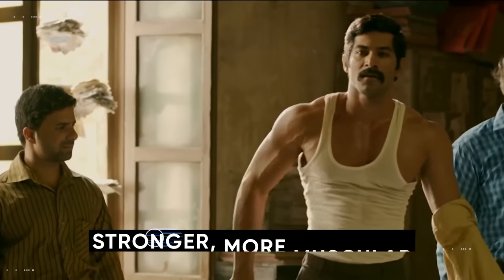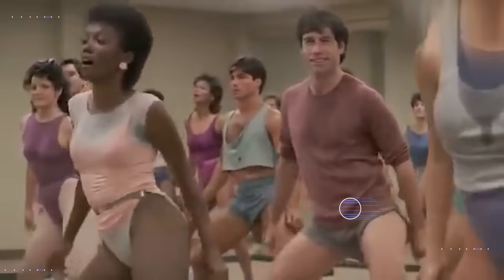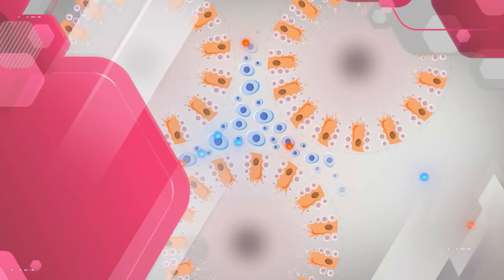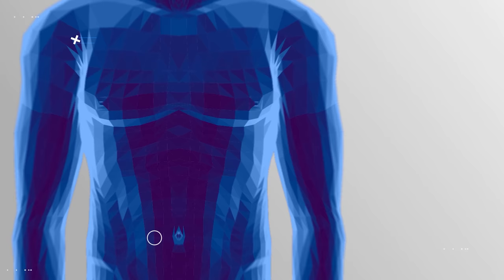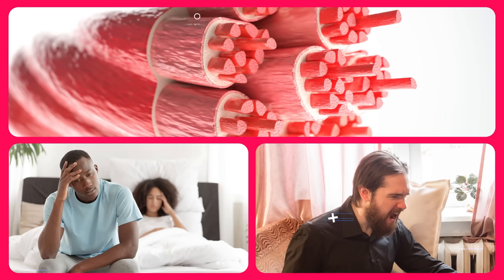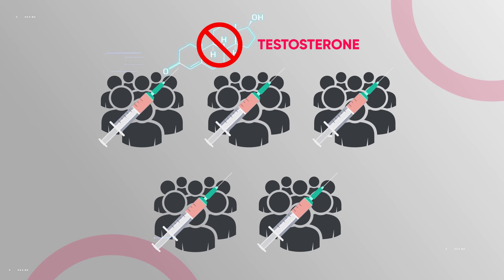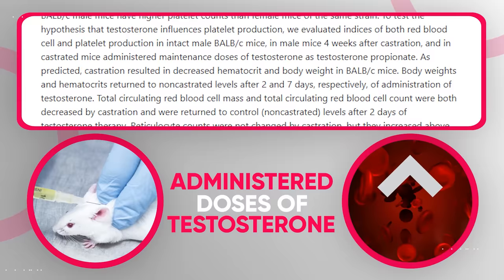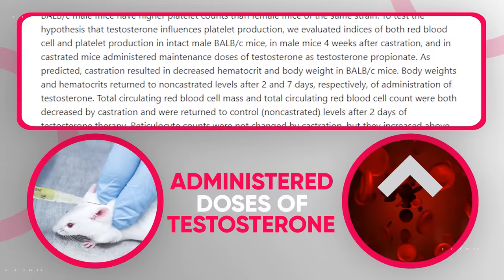What Happens to Your Body On Testosterone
Find out how to increase your testosterone and how testosterone works inside your body. This is a full science based explanation on what testosterone does in terms of muscle growth, libido, and mood.

Aside from just getting stronger, more muscular, and looking leaner, maintaining healthy testosterone levels with benefit your heart, your bones, your mood, and even your verbal memory and reasoning skills.
This is because testosterone is the primary male sex hormone. It’s also known as an “androgen,” which is a steroid hormone that promotes the development of masculine characteristics. To better understand exactly what testosterone does inside your body, we’ll first have to look at how it's made. And the process of creating testosterone actually starts in the hypothalamus, which is the part of your brain that you can view as the master regulator of your hormones. The hypothalamus releases gonadotropin-releasing hormone which stimulates the pituitary gland to release luteinizing hormone and follicle-stimulating hormone. Both luteinizing hormone and follicle-stimulating hormone are important for male hormonal and sexual health although each are important for their own reasons.

For example Luteinizing hormone is important because it stimulates something within your testes known as a “steroidogenic acute regulatory protein.” This starts the conversion of cholesterol to steroids, more specifically androgens. So, in case you're confused the answer is yes testosterone IS made out of cholesterol. That’s one reason research indicates diets low in cholesterol are terrible for your testosterone levels. (1). They literally crush your testosterone. For example, a study found a direct correlation between cholesterol intake and testosterone. The more cholesterol people ate, the higher their testosterone went. (2))

Now Follicle-stimulating hormone, is less important for hormone production than luteinizing hormone, but it's crucial from a reproductive perspective because it stimulates your body to produce sperm. The testes of the average healthy male produce around four to nine milligrams of testosterone per day. This testosterone production is controlled by a negative feedback loop. This negative feedback loop measures androgen and estrogen levels in the body. That’s done to make sure your hormone levels stay within a certain range. When your body senses testosterone levels have reached the upper range, the hypothalamus stops stimulating the pituitary gland to release Luteinizing hormone and follicle stimulating hormone because they're no longer needed for more testosterone and sperm production. But in a normal scenario, when the lower end of that range is reached your body will release more Luteinizing hormone and Follicle stimulating hormone to increase testosterone and sperm production.

Unfortunately if for whatever reason this process is impaired you can suffer from low testosterone. Things that may cause that to happen include poor health, poor nutritional status, or a gonadal disorder. it's also important to realize that not all testosterone that your body makes actually impacts your body in the way testosterone is supposed to impact your body. A big reason for this is that a part of your testosterone gets converted into estrogen on a daily basis, and as most of you already know, estrogen is the primary female sex hormone, that is also of course present in men in more limited quantities. Testosterone is converted into estrogen primarily through the aromatization process. And don't get me wrong, this process isn't inherently bad. In fact, estrogen is vital for regulating your libido, erectile function, and the development of sperm cells. It only becomes an issue if too much of your testosterone gets converted into estrogen. Bodybuilders that abuse steroids routinely run into this issue where they jack up their testosterone, then a percentage of that testosterone gets converted into estrogen, and they end up with issues like gynecomastia. That’s one reason bodybuilders often take anti-aromatase pharmaceuticals like Arimidex. Arimidex helps prevent so much testosterone from turning into estrogen helping keep their testosterone levels high while maintaining more normal estrogen levels.
It’s also important to note that this aromatization process primarily takes place within body fat, which is why overweight and obese people tend to have higher estrogen levels and lower testosterone. Now, aside from being converted into estrogen, about ten percent of the testosterone in your body gets converted by an enzyme known as 5-alpha reductase into dihydrotestosterone also known as DHT. While testosterone is known for its anabolic muscle building effects, DHT is more androgenic which means that it has more impact on things like beard growth, body hair growth, Adam's apple size, and the pitch of your voice...